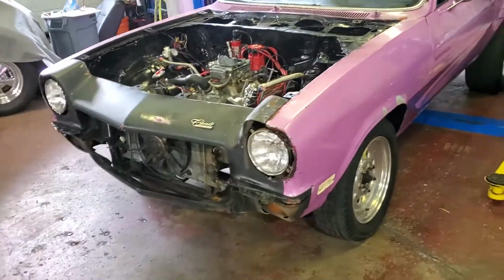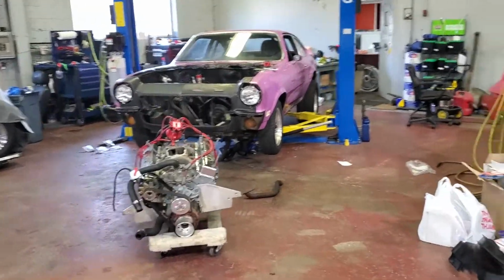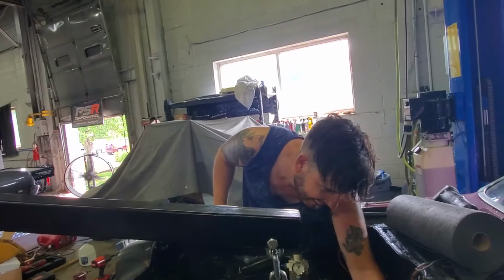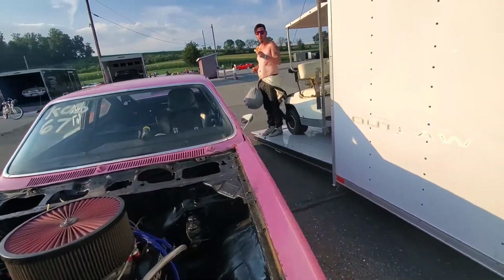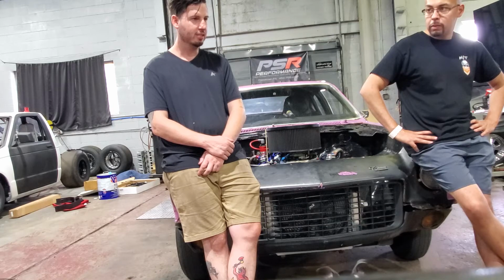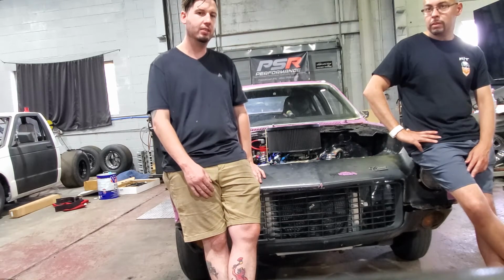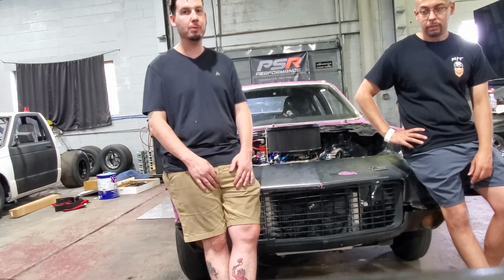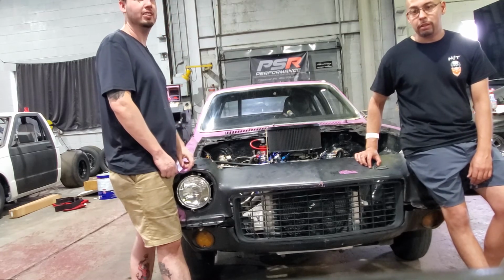Introducing THE FLESH ROCKET. Chevy Vega Wheelie Monster! 9 Second car for $6500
We bought a pink turd and turned it into a 9 second car for only $6500! We named it The Flesh Rocket.